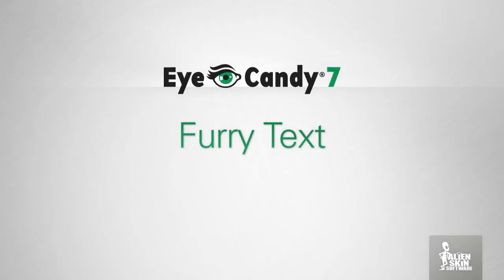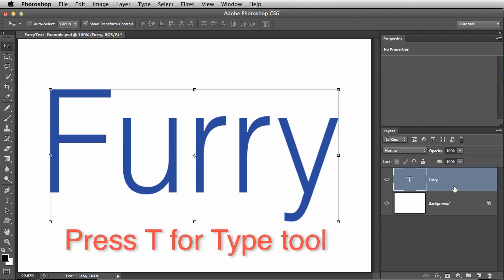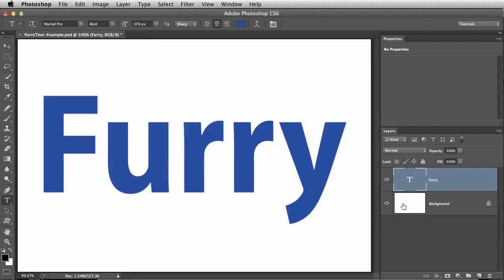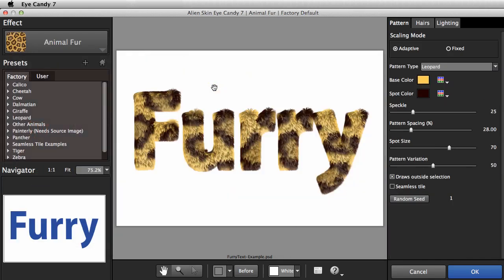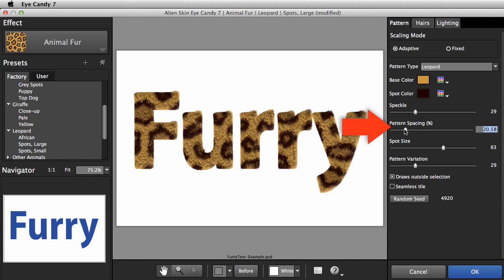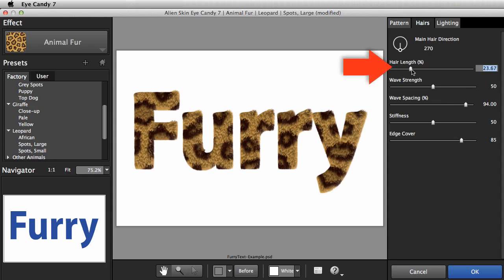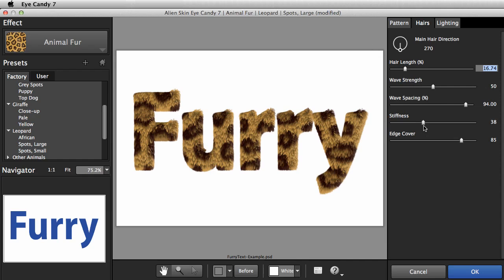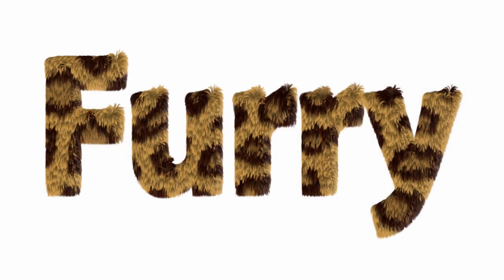Guide to creating furry text in Eye Candy 7 - How to make realistic furry text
Exposure Software's video tutorial chef, Jimmy Beech, demonstrates the use of Eye Candy's Animal Fur effect on text, selections, and objects in Photoshop. He gives lots of advice on how to get the most out of the effect.

If you are unfamiliar with the software, take a look at this brief introduction video. Eye Candy is a set of Photoshop effects useful for a wide range of design tasks. It makes slick design easy.

New to Eye Candy? Start here. The getting started video demonstrates how effects are chosen, how to preview settings, and how to make adjustments to any effect.

Eye Candy makes quick work of dressing up objects, text, and selections with the shape effects. This video illustrates the use of some of these effects such as Extrude, Shadow, and Fire.

The texture effects are best used to fill an object or an entire layer. This video shows how to use the texture effects and how to manipulate the behavior of effects like Brick Wall, Reptile Skin, and Animal Fur.